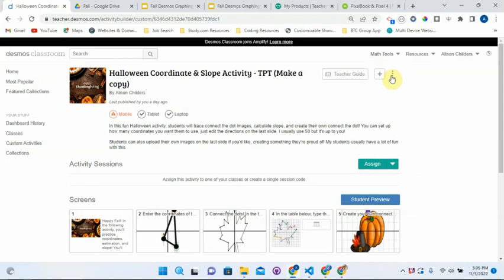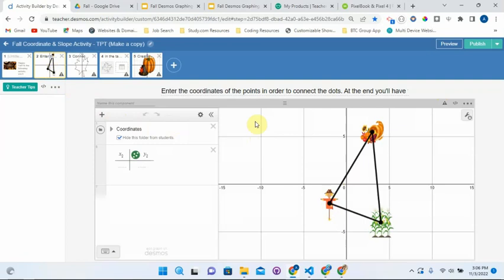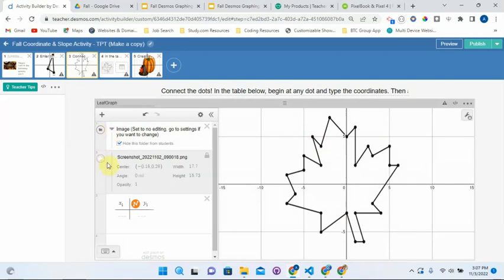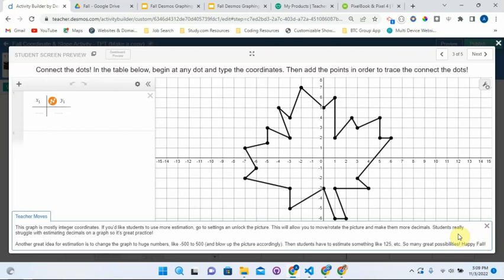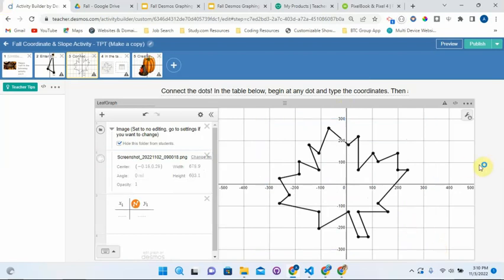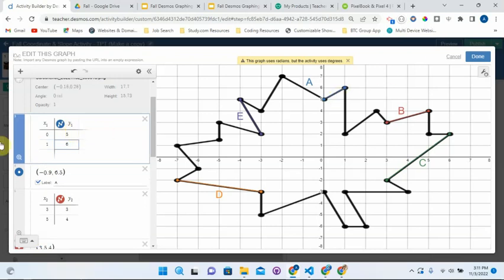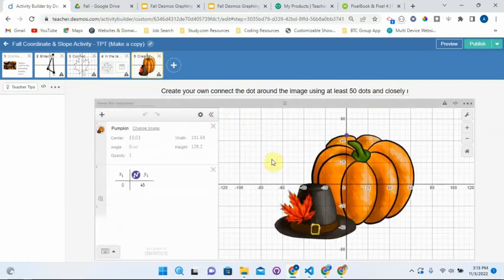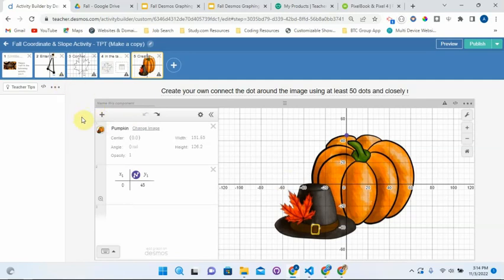Fall Desmos Activity - Teacher Walkthrough & Customization